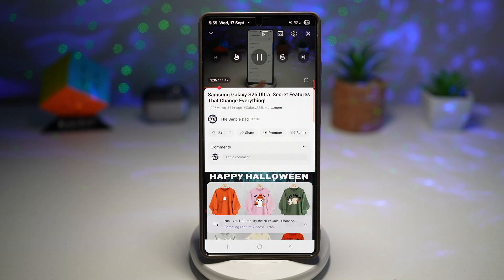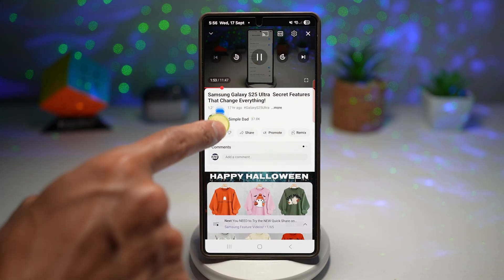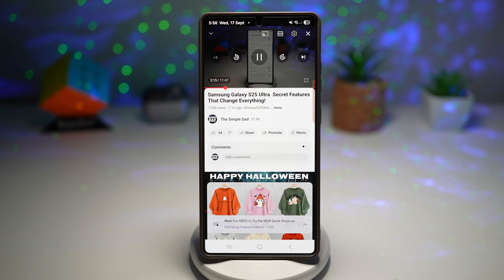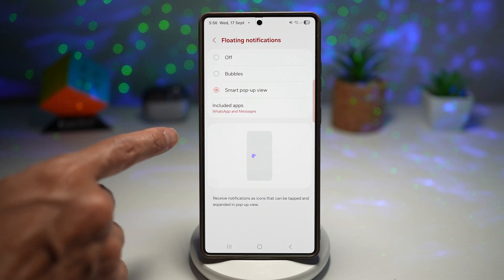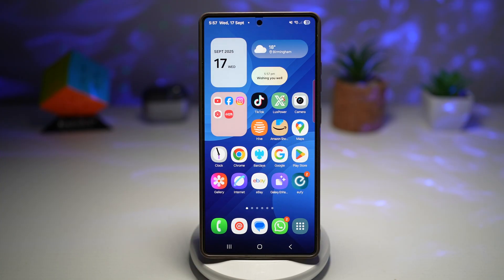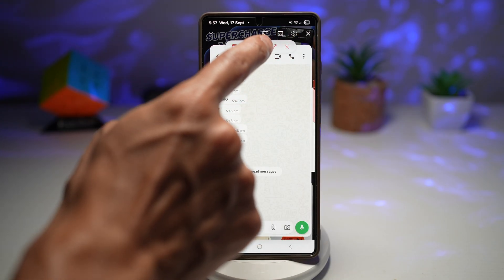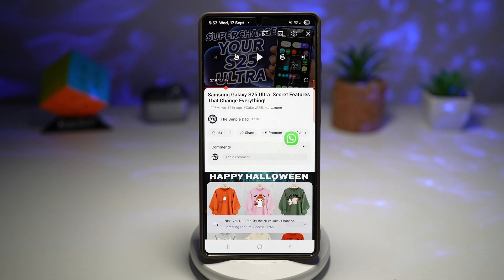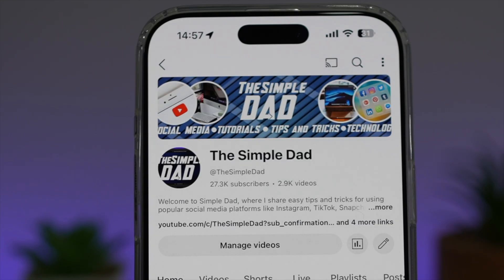How to Turn on Smart View Popup Notification on Your Samsung Galaxy 2025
00:00 Intro
00:10 Like or no Like
00:20 How to Turn on Smart View Popup Notification on Your Samsung Galaxy